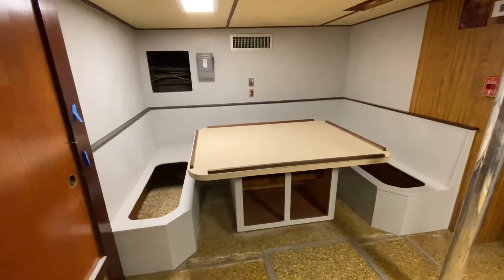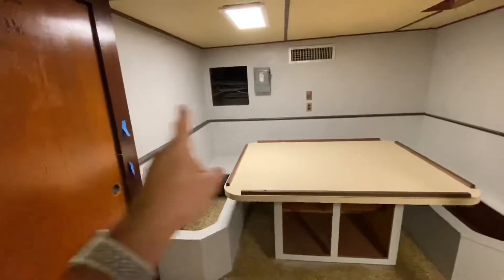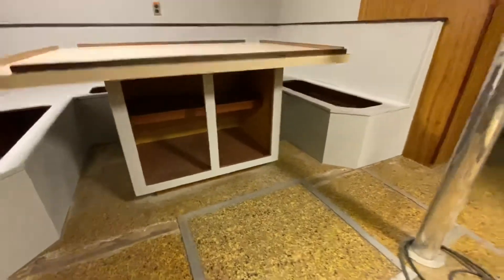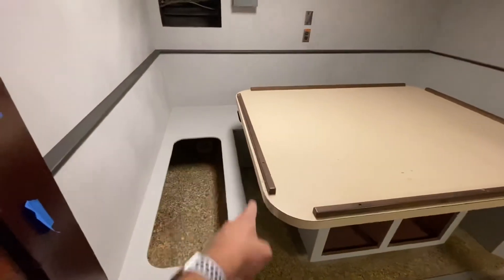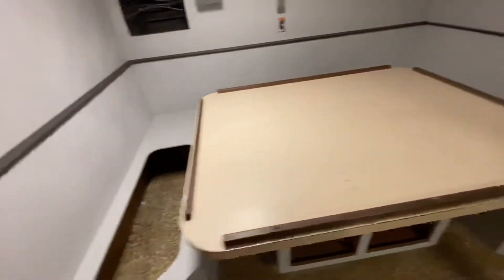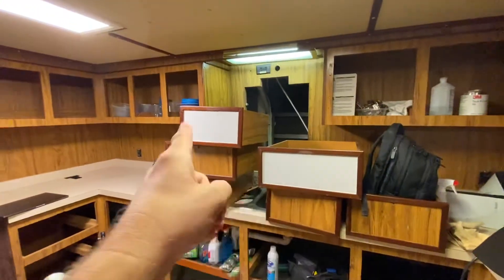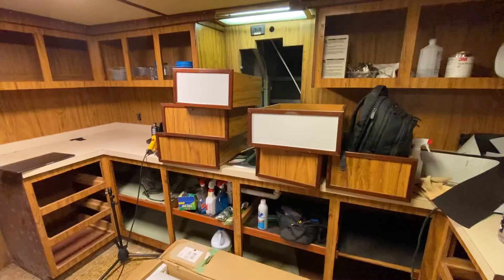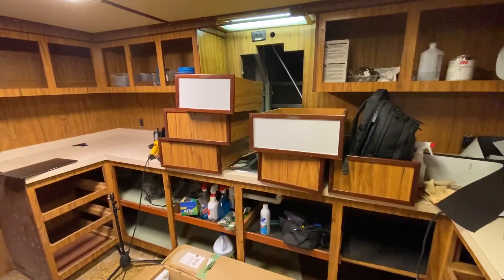Blakely Boat wrap - Day 5 Journal - using the architectural films- July 2020 - Louisiana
Day 5 journal - working on the interior of the boat using architectural films. RM wraps always record what they are doing by videos, pictures, time, and other stuff and add it to the Google doc. Rm shares the journal with the customer.

If you wanna see more finished-wrapped videos you can watch our playlist on YouTube.